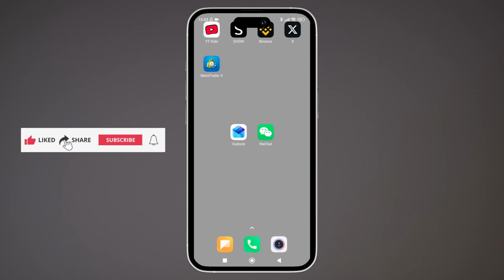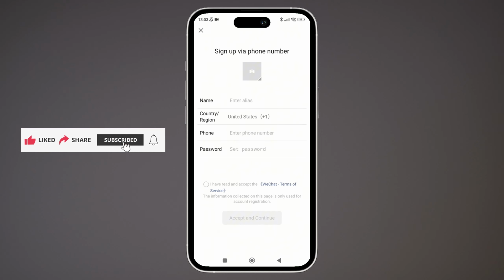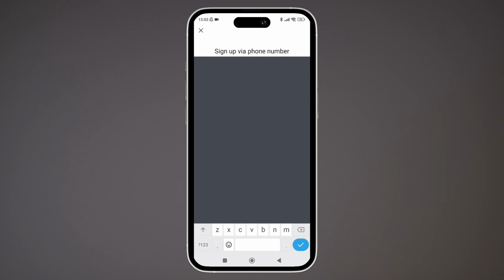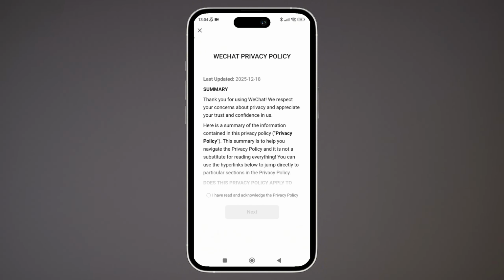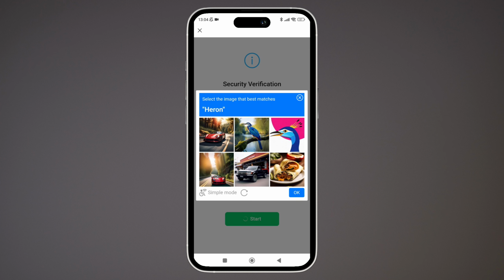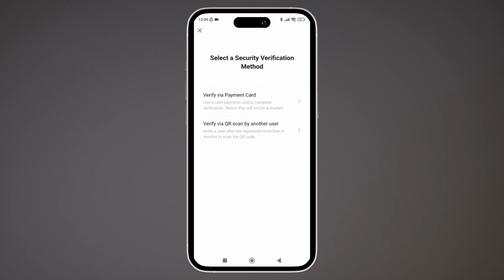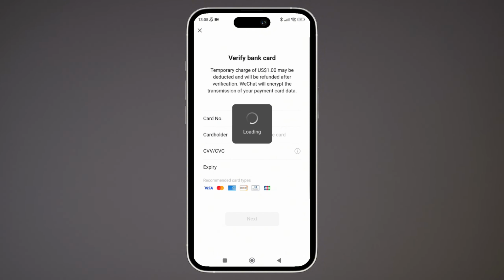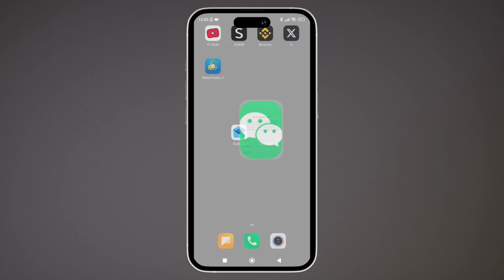How to Create WeChat Account Without Chinese Number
Struggling to create a WeChat account without a Chinese phone number? 📱🌍 This step-by-step 2025 guide will show you how to register a WeChat account using an international number—quickly and safely!

What You’ll Learn in This Video:
✅ How to create a WeChat account without a Chinese number
✅ WeChat sign-up using international phone numbers
✅ How to verify a WeChat account without China ID
✅ Common WeChat registration errors and how to fix them
✅ Tips to keep your WeChat account safe and active

Whether you’re a student, traveler, business user, or just want access to WeChat outside China, this tutorial will help you create your account with ease.

📌 Chapters:
⏱ 0:00 - Introduction
⏱ 0:10 - How to Create WeChat Account Without Chinese Number